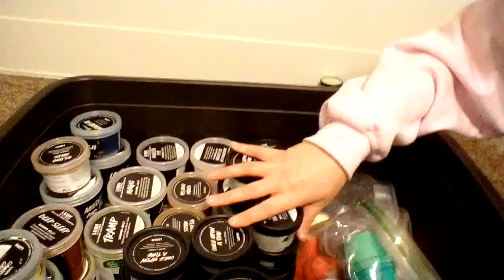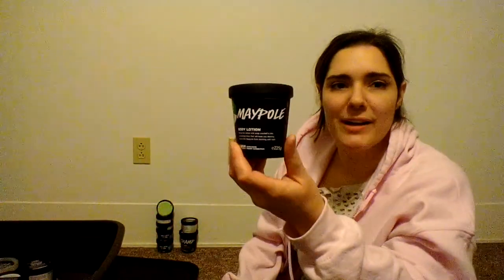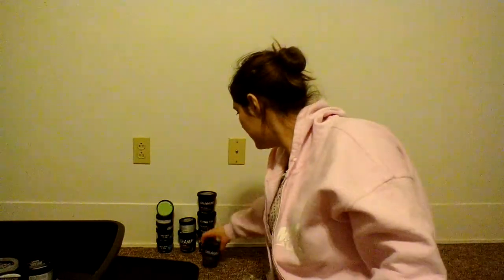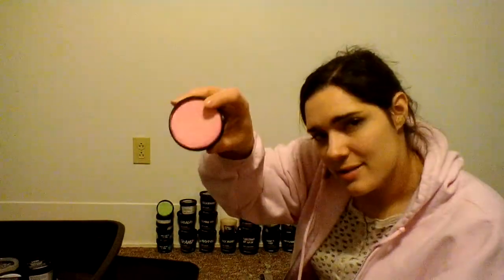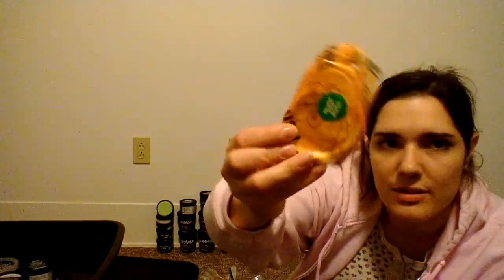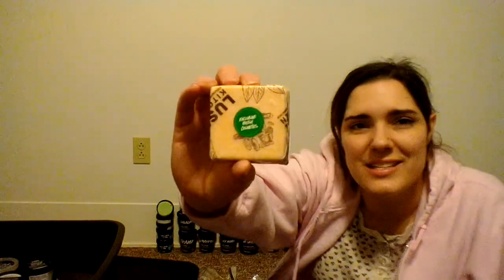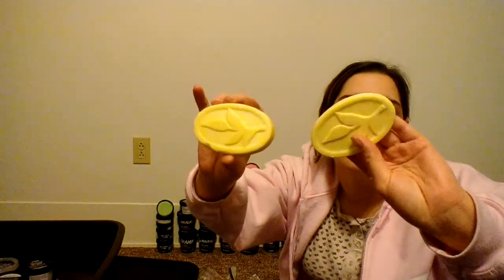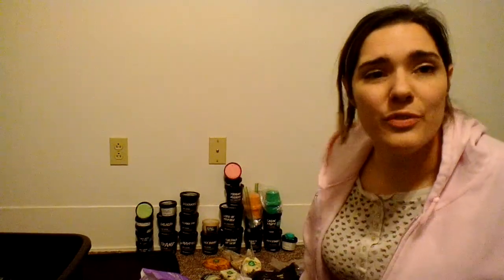Lush Collection, body lotions, massage bars, and more!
In this video I'm showing all of my lotions,massage bars, body conditioners, solid hand cream and scrub solids. Sorry this video was so long. Next will be my lush soap collection.